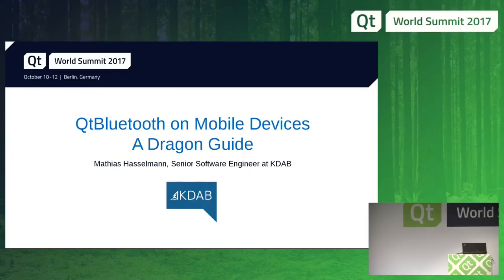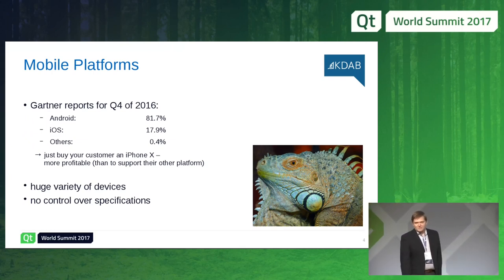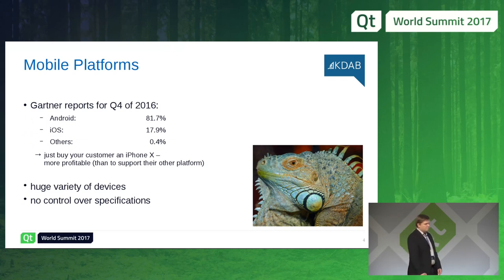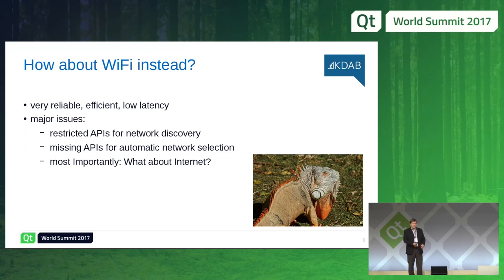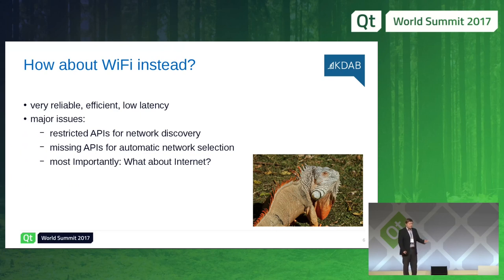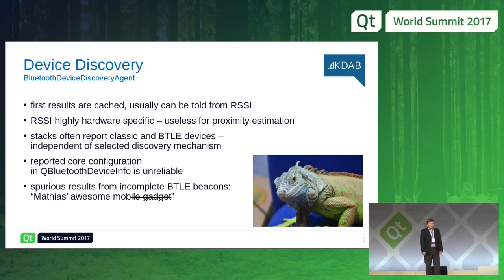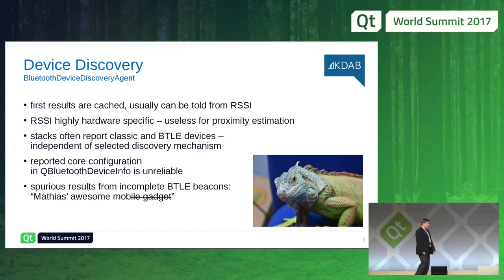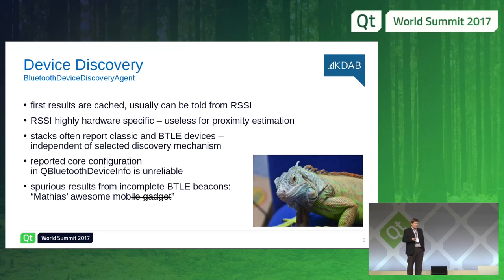QtWS17 - QtBluetooth on mobile devices - A dragon guide, Mathias Hasselmann, KDAB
Connecting mobile phones to other gadgets and devices opens the door for a wide range of useful and innovative applications. Bluetooth as a well established technology seems like a natural choice for these applications. Still within our many projects we have encountered a wide range of problems and risks when using this technology. I will present the most common pitfalls and traps, tell how we avoided them, which tricks we used to work around them.